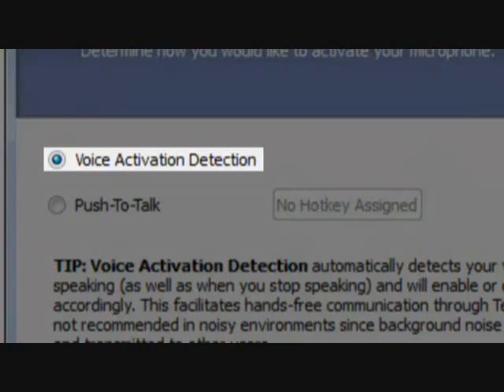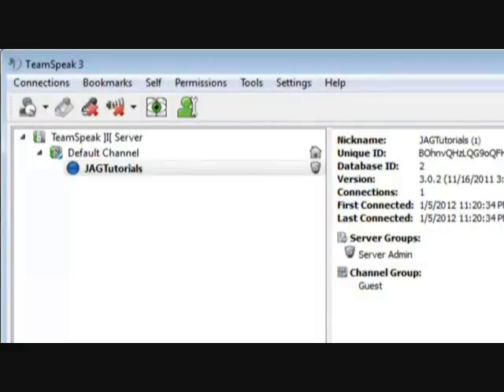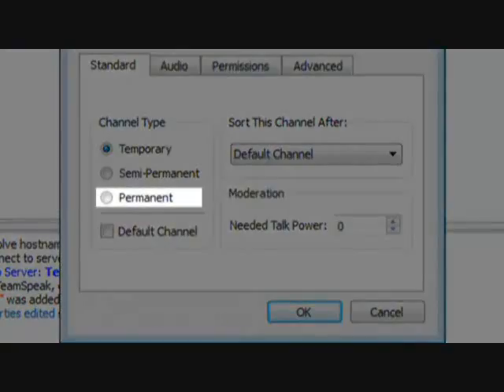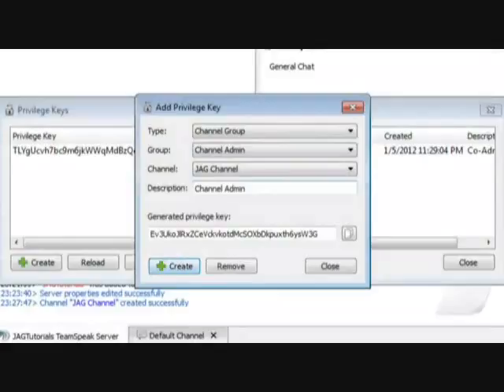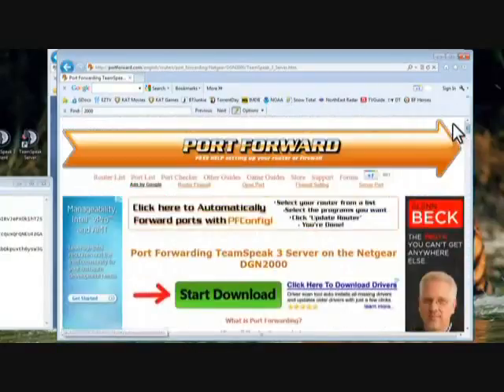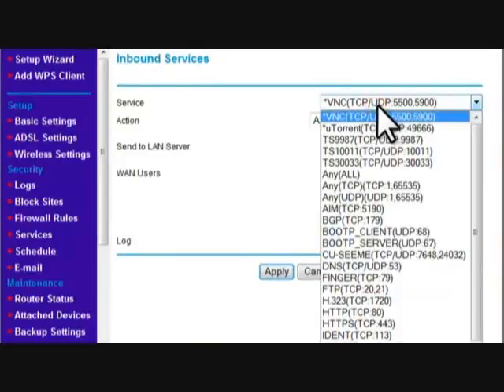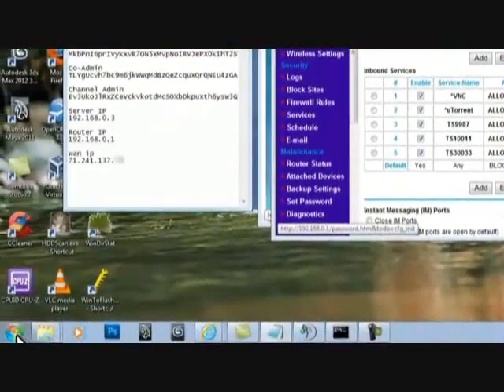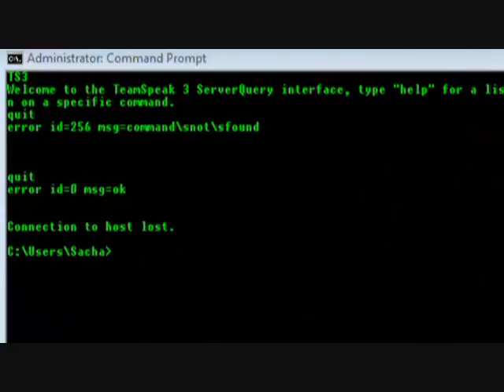Teamspeak install software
We have the best qaulity TeamSpeak 3 servers at the lowest prices. You get full admin access to your TeamSpeak server unlike most other companies!